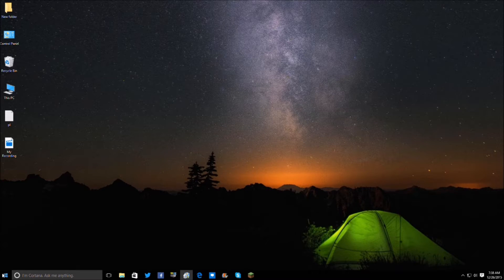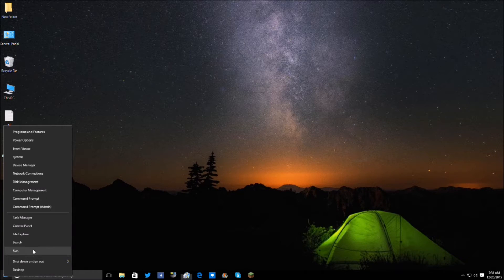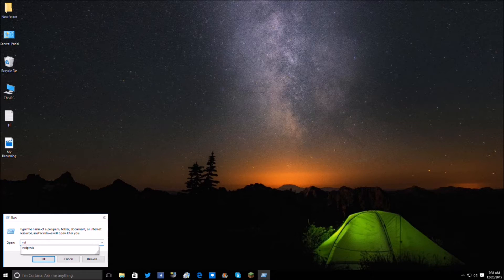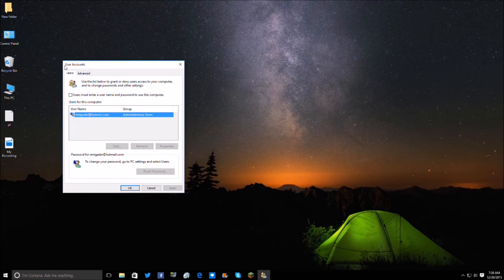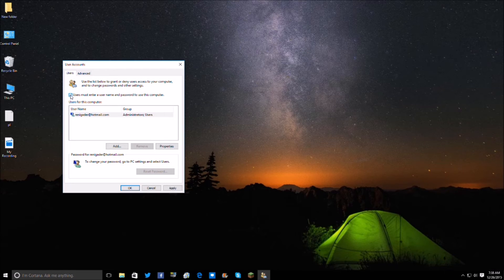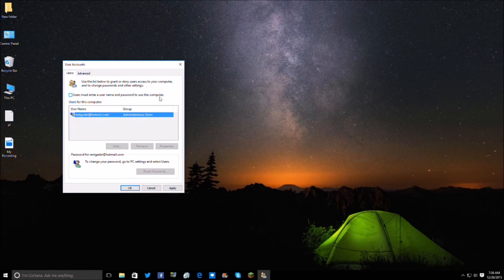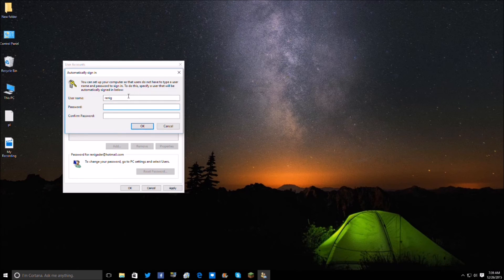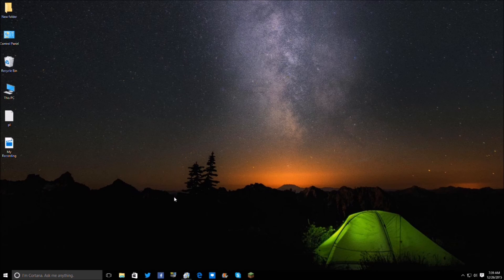How to disable login windows 10. how to turn off windows 10 login screen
How to turn of login screen windows 10. how to disable login windows 10
On your windows 10 Start menu window, right click at the Win logo  select Run option  in the Run box type netplwiz  OK  follow the prompts.
 Restart Win 10.